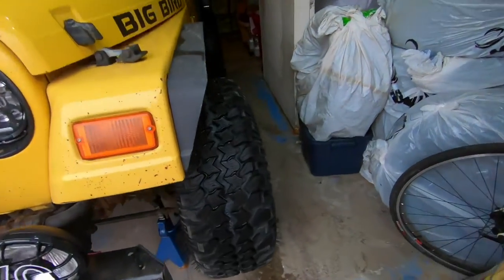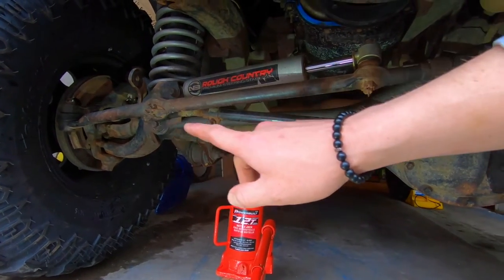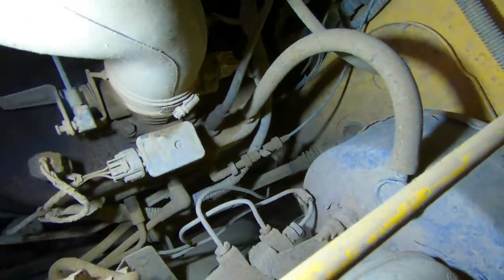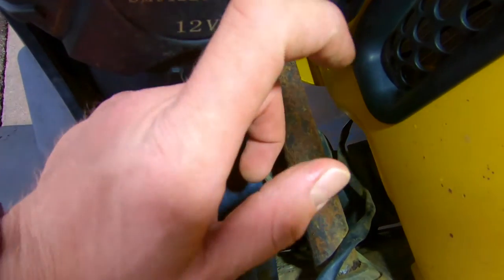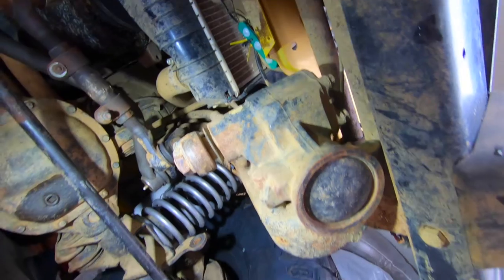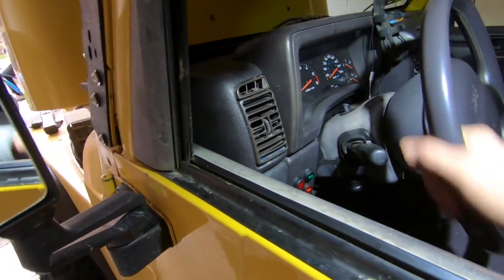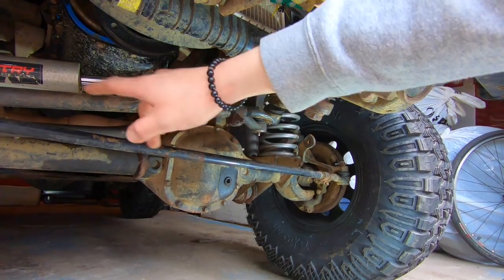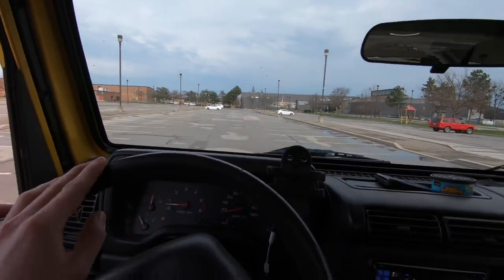How to Find The Source Of Steering Play In Your Jeep Wrangler (Any Year)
Pinpoint the source of steering play in your drivway without any tools! This is a quick and easy meathod anyone can use to find out where ther steering play is coming from on the Jeep Wrangler CJ YJ TJ JK JL JT XJ. Hope this video is helfull to you!

Things I used on my TJ:

Custom Third Brakelight
Teraflex Rear Tire Extender
Tire Carrier Bump Stops
Portable Air Pump (Up to 33 inch tires)
LED Ambient lights for Interior
Extra 12v cigarette lighter outlet
3/8” 20,000LBS Synthetic Winch Line (With Abrasion Sleeve)
3/8” 20,000LBS Synthetic Winch Line
Warn Hawse Fairlead
1/2” 38,000LBS Soft Shackles
30,000LBS+ Tree Saver Strap
30,000LBS+ Tow Strap & Tree Saver
LED Rock Lights
180W LED Wiring Harness
LED RGB Headlights
KC Apollo Off Road Driving Lights
Honeycomb Grille Inserts
Stubby Stock Bumper End Caps Front
Stubby Stock Bumper End Caps Rear
Rugged Ridge Door Entry Guard
Hardtop Quick Release Thumbscrews

Camera Gear:

GoPro Hero 9 Black -  htt://amzn.to/3qyk5hw
64GB MicroSD
58 Piece GoPro Accessories Kit
Wind Shield
10 Pack Wind Covers